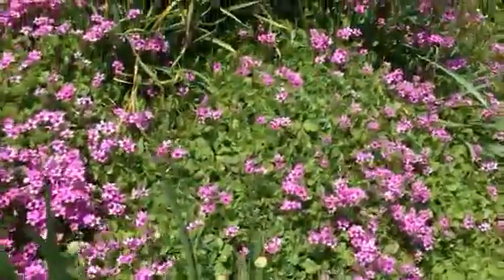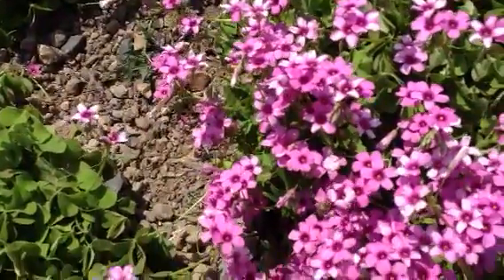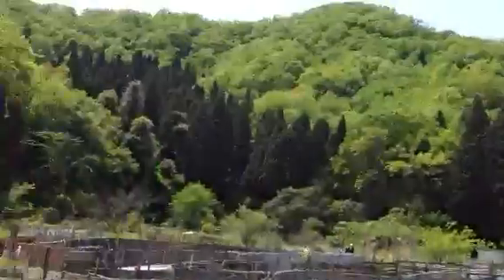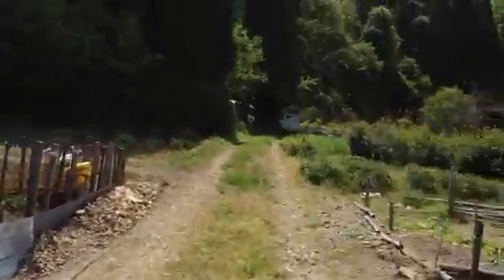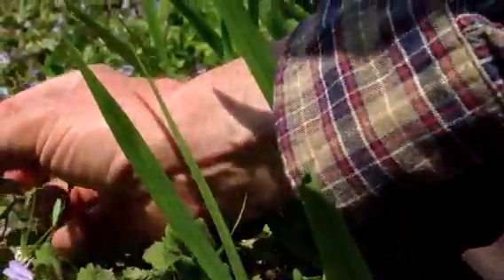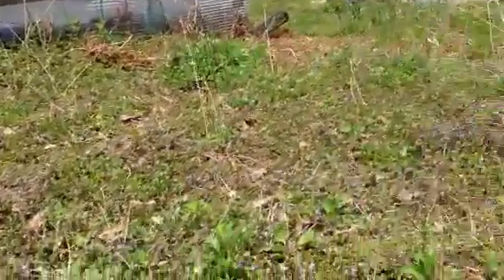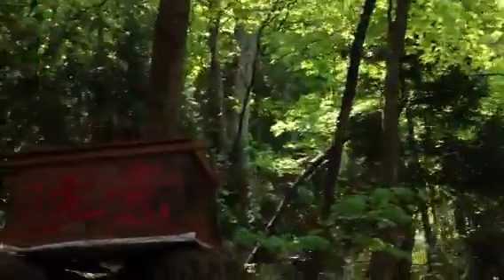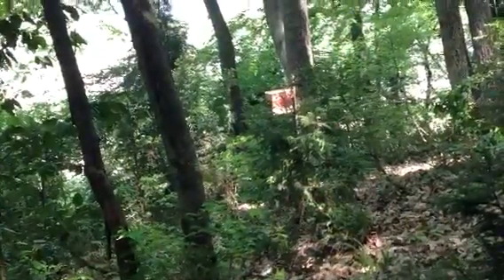Tour of my Japanese bee oasis and setting up sanctuary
Japanese bee oasis and the bait hives and flowers